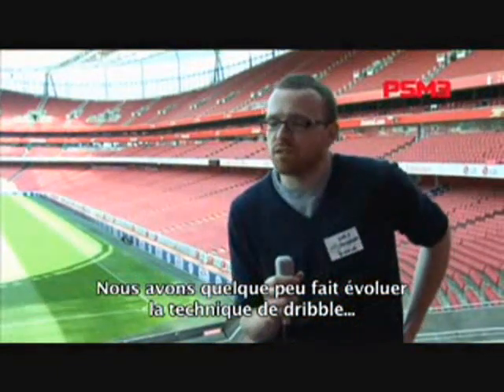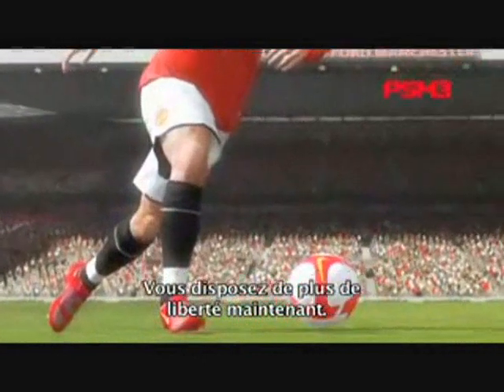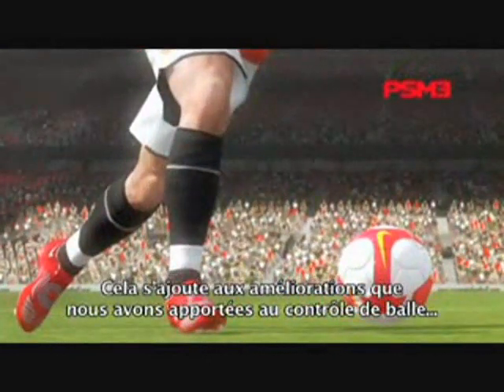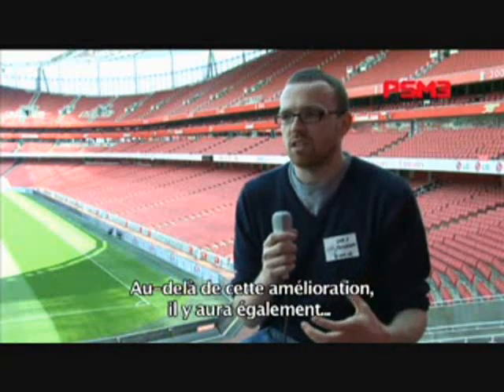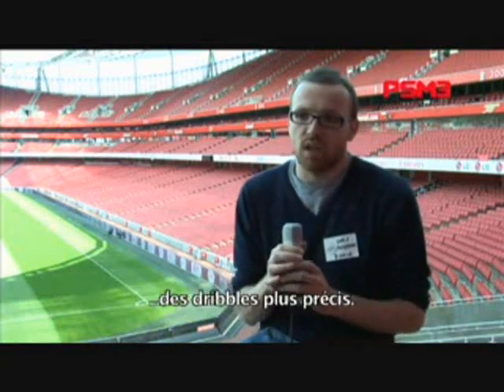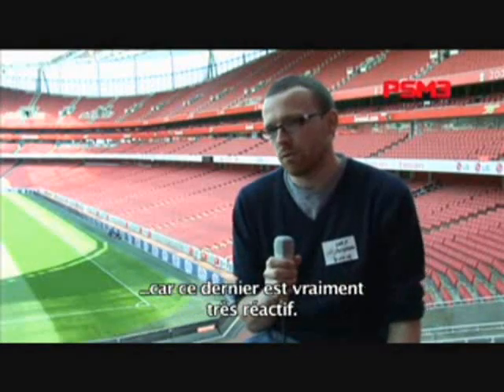Fifa 2010 First Look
Very first look at the next Fifa game (released in the Fall), featuring gameplay, screenshots and an interview with one of its producers.